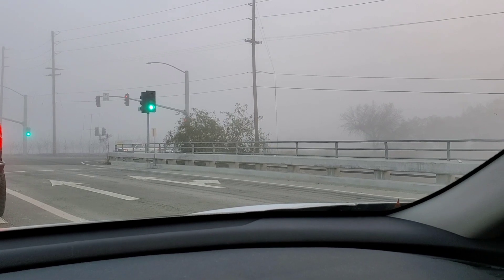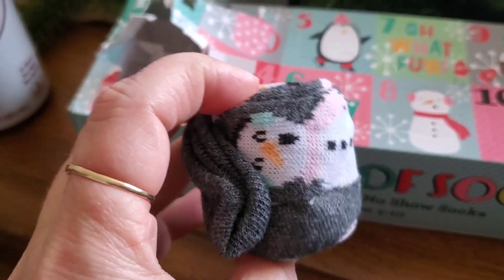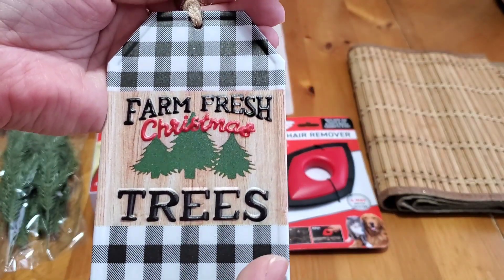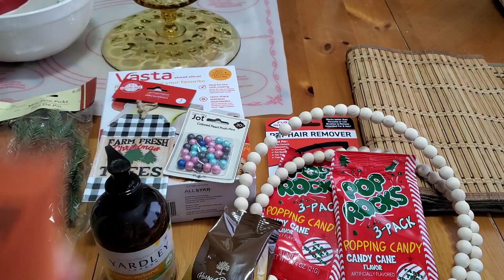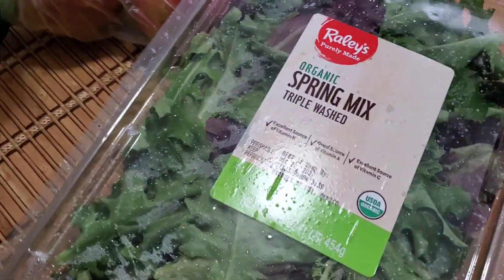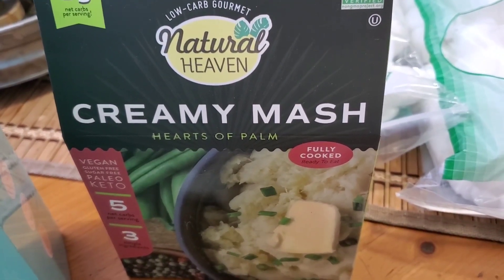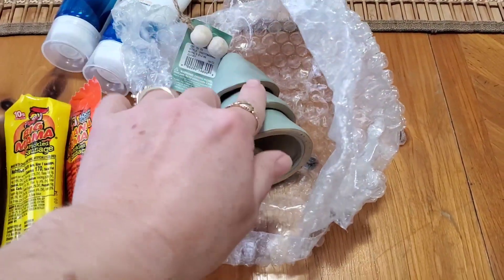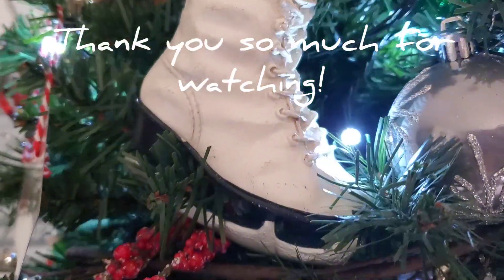12 Days of Christmas 🎄 Day Four | Advent~ Ornament Exchange Party~ Dollar Tree Haul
Welcome to day four of 12 days of Christmas on my channel. Today we're prepping for some holiday festivities and attending an ornament exchange party. I'm also sharing a Dollar Tree Haul and some Christmas decor.